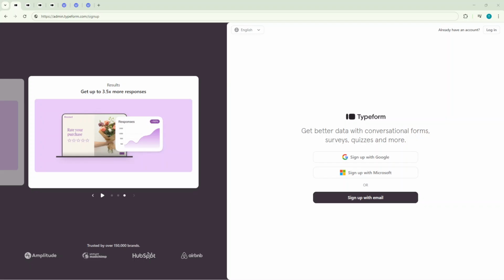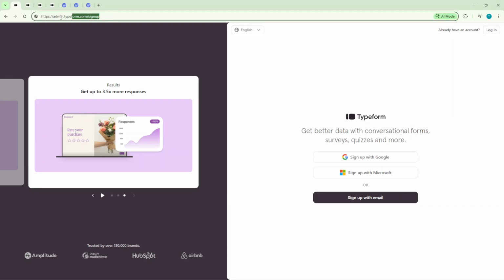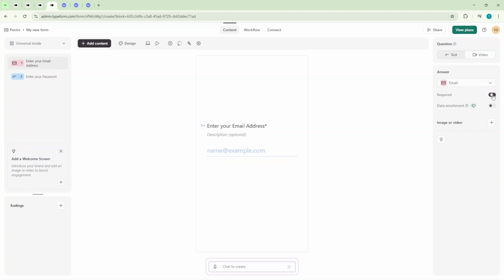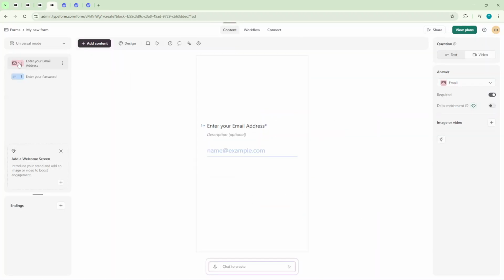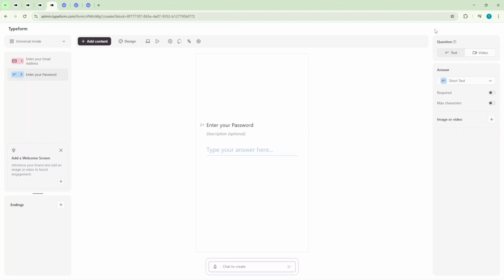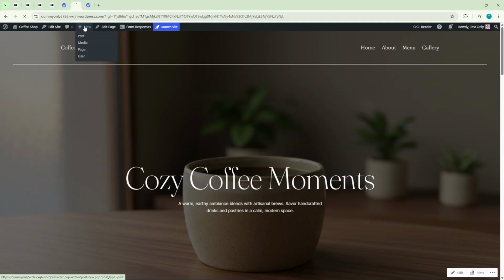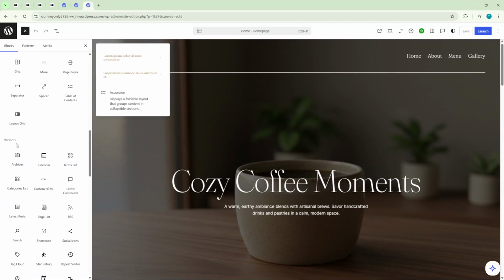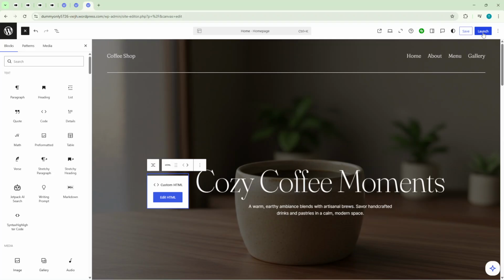How To Use Typeform For User Login In WordPress (2026 Guide)